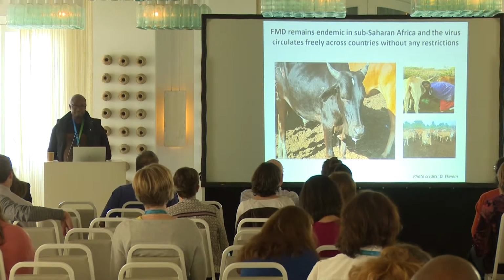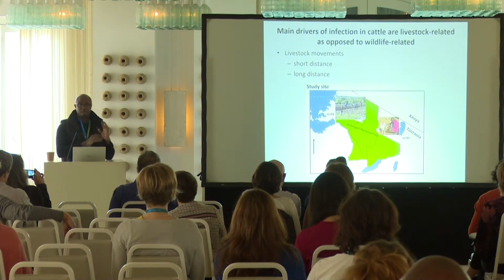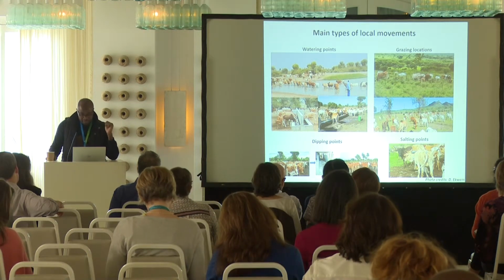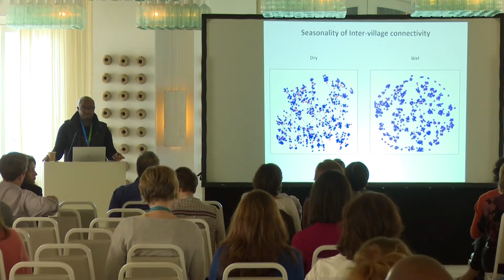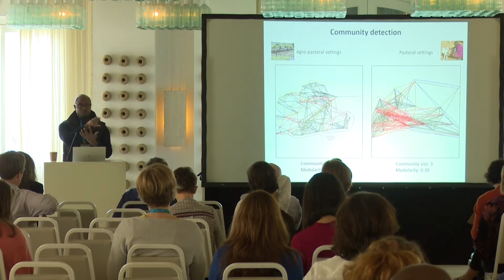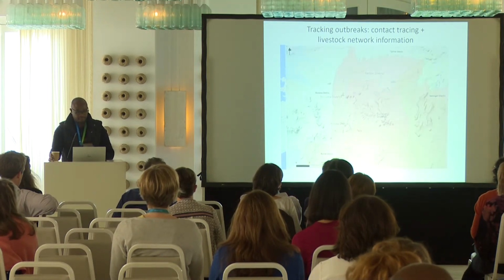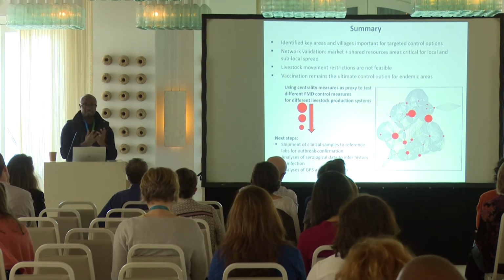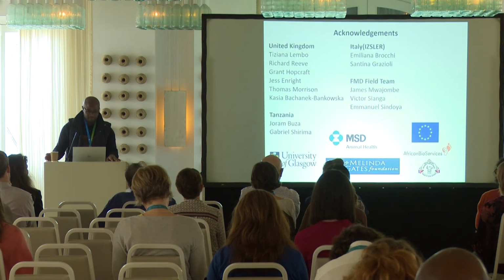D. Ekwem - Using networks of livestock mobility to improve control of endemic FMD in northern TZ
D. Ekwem - Using networks of livestock mobility to improve control of endemic FMD in northern Tanzania

Introduction
Foot-and-mouth disease (FMD) remains endemic in East Africa, causing significant reductions in livestock production. Traditional livestock management systems relying on sharing of communal resource areas are predominant in this part of Africa. Unrestricted movements are widespread and are considered important drivers of FMD outbreaks in cattle. Yet they remain poorly understood. Unravelling livestock mobility patterns, particularly herd connectivity at resource areas and markets, is essential in order to determine disease dynamics and devise appropriate control strategies.

Focusing on areas of high-prevalence disease in northern Tanzania, our study mapped communal shared resources areas and investigated livestock herd movements around these areas across seasons. Information on livestock movements was collected in two districts representative of agro-pastoral and pastoral production systems – Serengeti and Ngorongoro – respectively. Data was generated through community-level participatory mapping, collection of livestock movement permits, and tracking of selected cattle herds using Global Positioning System (GPS) collars.

Results
For each village (n=140) in the two study districts, we identified the position of livestock resource areas (e.g. grazing and watering), markets, areas of livestock mixing, the volume of livestock traffic and frequency of interactions at specific points. Network analyses have revealed the influence of seasonality on livestock connectivity through shared resource areas and identified villages that act as key linkages across networks.

Discussion
Community structure matrices of connected villages have enabled us to uncover differences in the contact patterns of livestock movement networks that provide some understanding on how endemic FMD might spread in agro-pastoral and pastoral management systems. We are now using network vulnerability and resilience measures as proxies to demonstrate the effectiveness of interventions (e.g. targeted vaccination) at key transmission nodes (villages, communal grazing areas, etc.). Building on the network analyses, we will parameterise FMD virus transmission models that will allow us to assess the risk of transmission at shared resource areas in both settings.